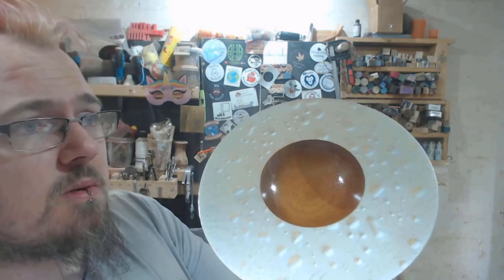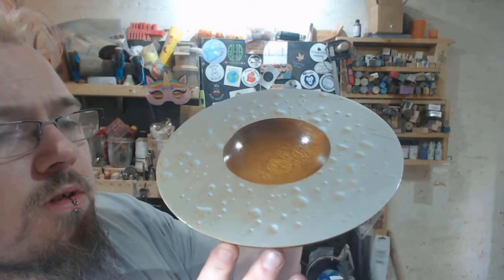Water Droplet Bowl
Howdy peeps this week iv got inspired by Wayne The Woodturner ) do try the water droplet bowl.

Side note this video was from a while ago id just forgot to upload it.
If you would like to surpport the channel you can do with the links below one will show on screen when im live and the other one wont.

I'm no professional and working with machinery can be dangerous.

It is recommended that you decide for yourself what the safest possible work method is for you.